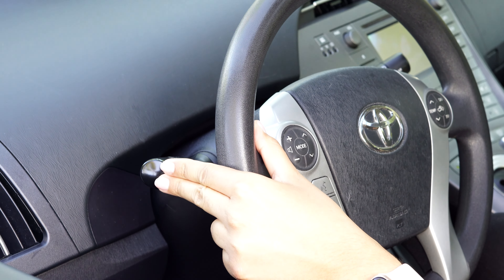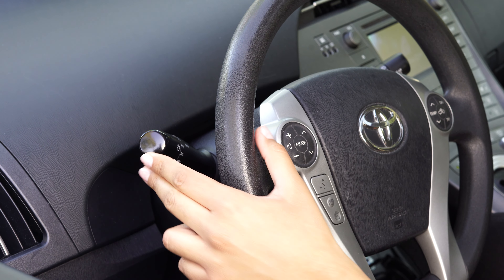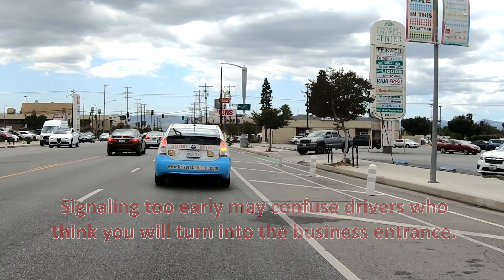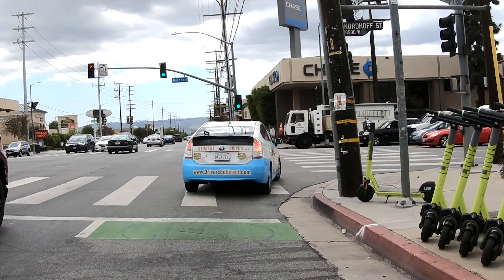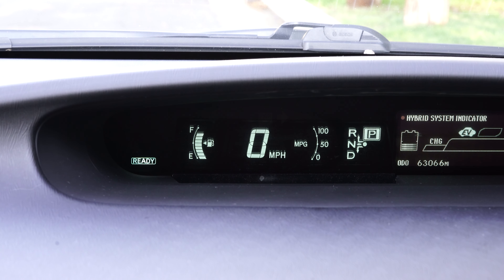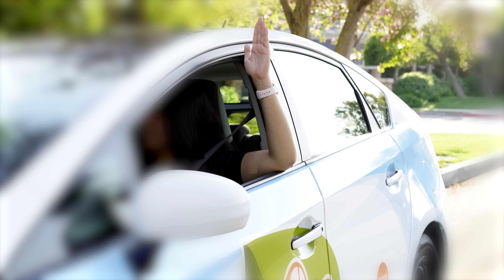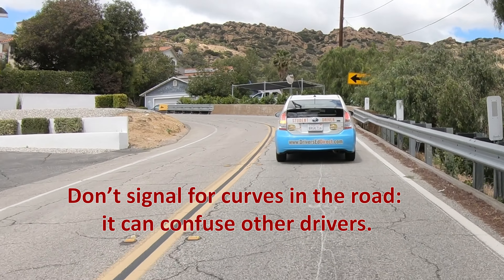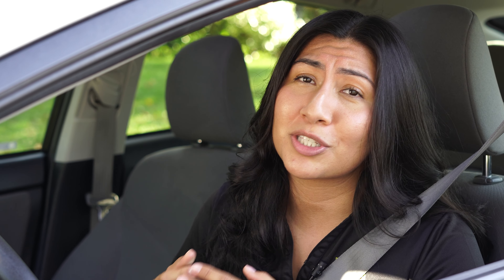Turn Signals! Make this (driving) world a better place when you learn how to use those "blinkers"!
It's true, proper signal use will help you stay safe on the road!  If you are one of the courteous drivers of the world, then you are already well aware of the importance of using turn signals to indicate your intentions to other drivers.  But do you know ALL of the situations in which you're supposed to use your signals?  Everyone knows about signaling before turns and lane changes, but what about in parking lots, on freeways, and on canyons? And how is your signal knowledge for your DMV test... do you know how long 100ft is?  And what about your hand signals in case your signal lights burn out?

Join expert driving instructor Alejandra in this jam-packed video as she gives you the complete rundown on all things "blinkers" in just over 5 minutes.  Let's go!